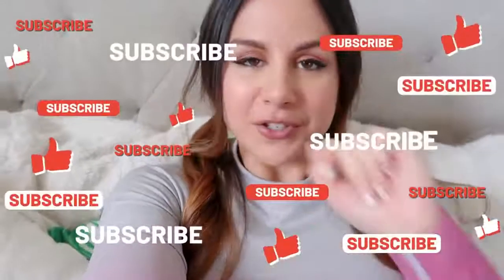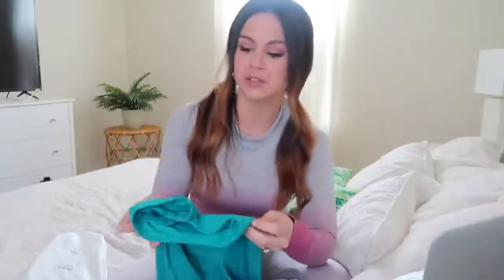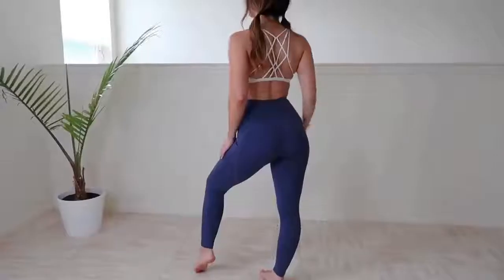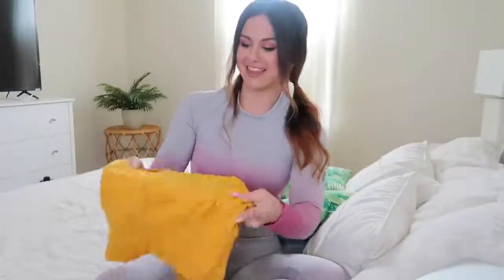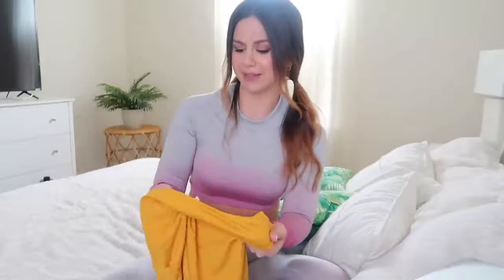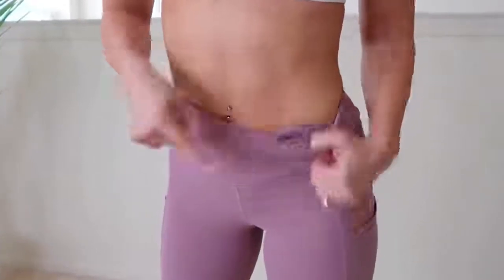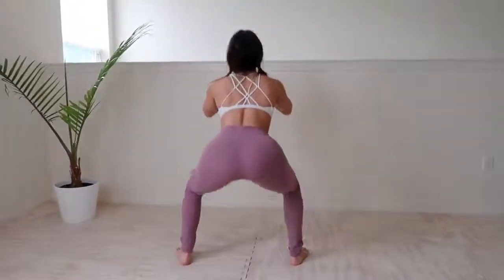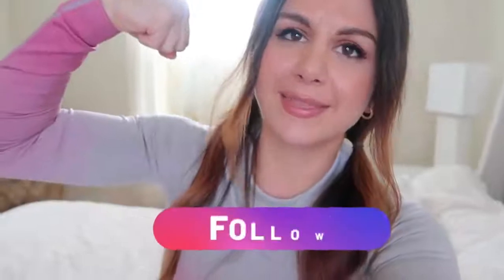HIT OR MISS?! TESTING AMAZON LEGGINGS UNDER $20! TRY ON HAUL REVIEW AFFORDABLE AMAZON GYM ACTIVEWEAR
Hello, lovelies! We are back at it with another Amazon leggings under $20 review, try on, and haul! We are on the search for the best, most affordable gym leggings on Amazon!

I pulled four, random leggings off of Amazon and am testing their fit, functionality, squat-proof, aesthetic, and affordability! We've got some awesome hits, but some tough misses!

I have my measurements and all the leggings linked below in case you wanted to take a closer peek!

Thank you so, so, so much for watching!! If this is a type of video you'd like to see more of, def drop a comment and let me know!

*Height: 5' 3"
*Bust: 31"
*Waist: 25"
*Hips: 37"
*Inseam: 25"

♡ SHOP MY LOOKS!:

*WEARING-
Ombre Long Sleeve
Ombre Leggings

♡ OTHER POPULAR SHOPS!

*AYBL (The prettiest athleisure sets, omg!)

Code ASHLEY20 to save 20%.
Seriously, the funkiest, spunkiest socks on the planet!